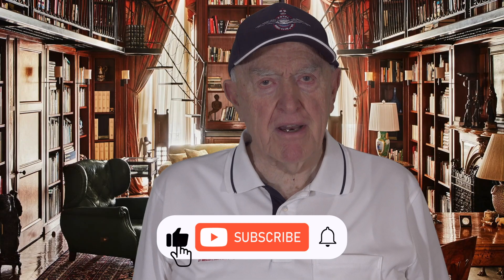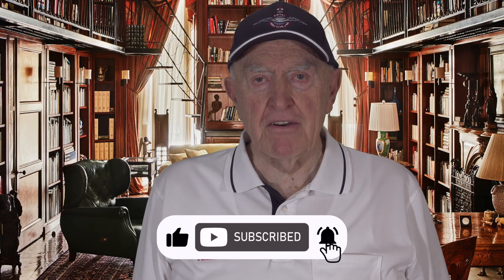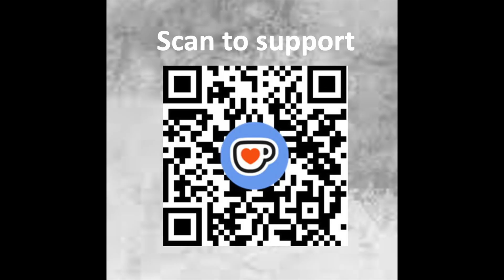How was Titanium worked to build the SR-71 Blackbird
93% of this aircraft is built from Titanium, a metal that is difficult to drill, mill, shape and form.
At Mach 3.2 the Blackbird's skin reached temperatures of 649C which only Titanium could withstand. How did Lockheed's Skunk Works do it?